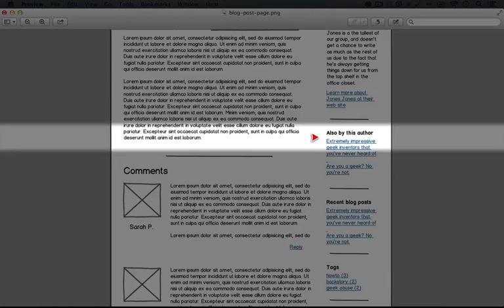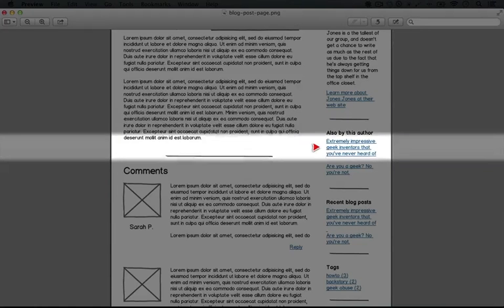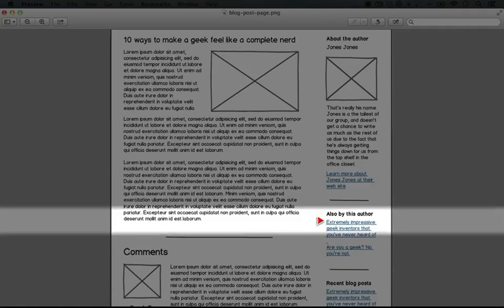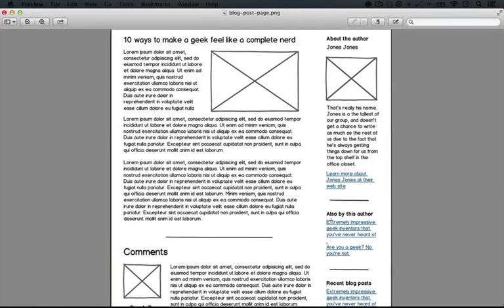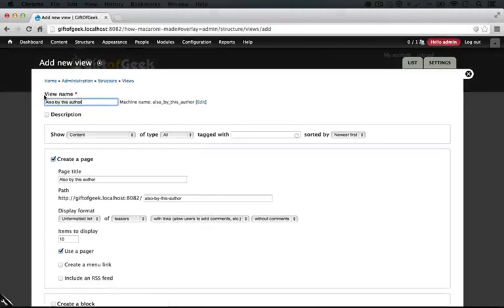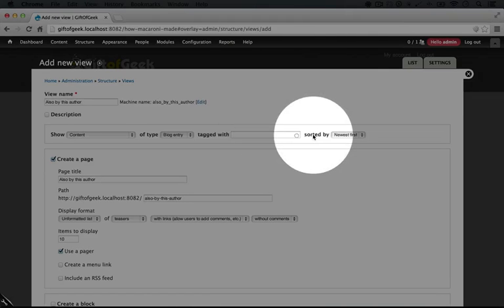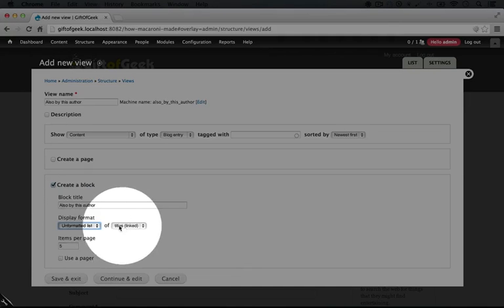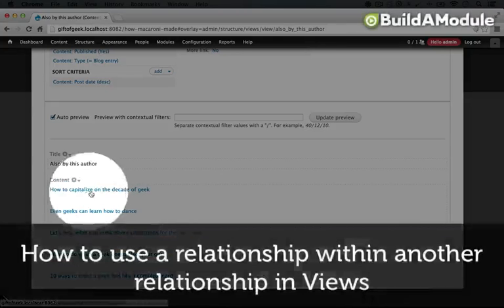183. How to set up an "Also by this author" view block (a Drupal how-to)